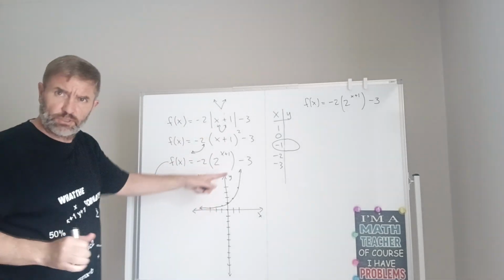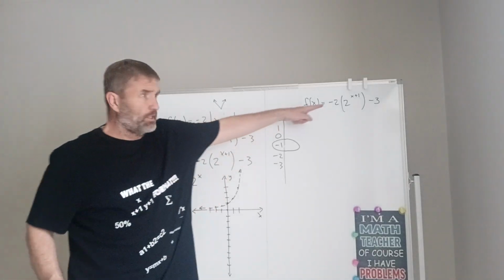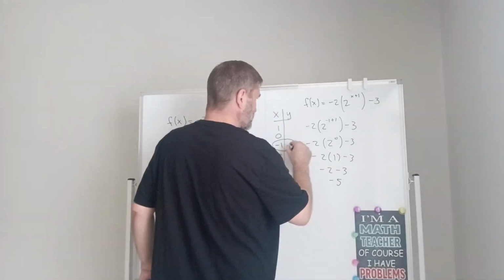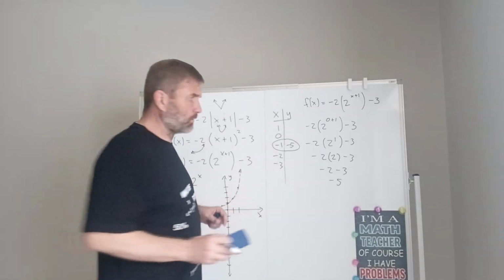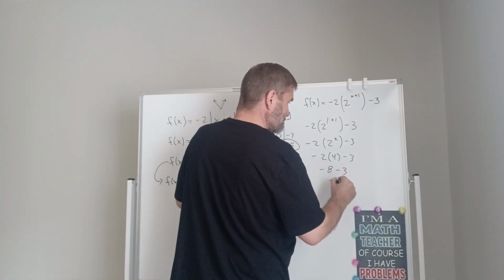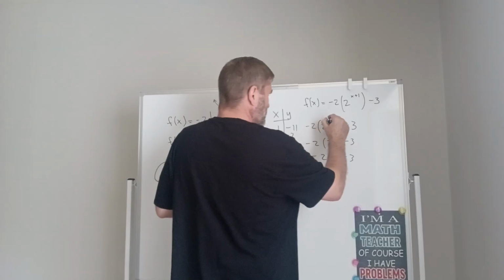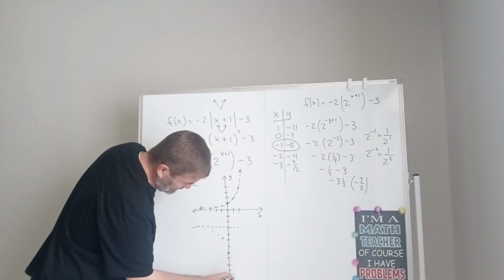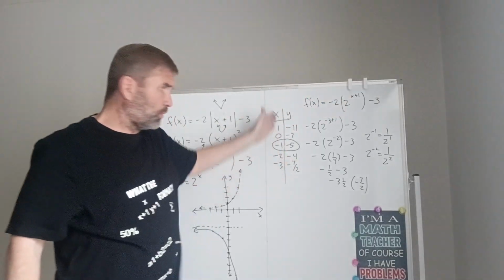Graphing A Transformed Exponential Function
An example of how to graph an exponential function.